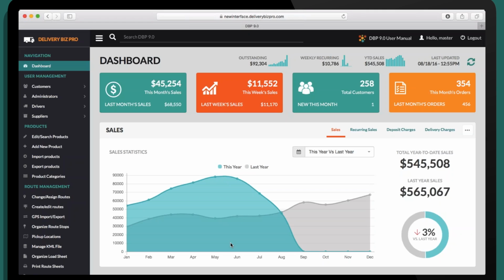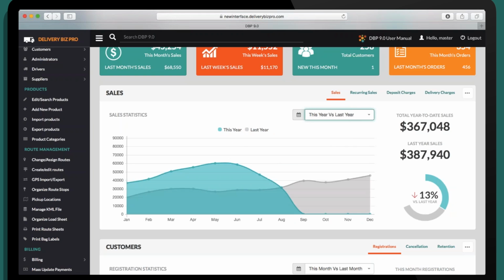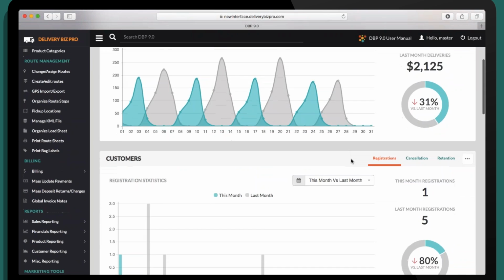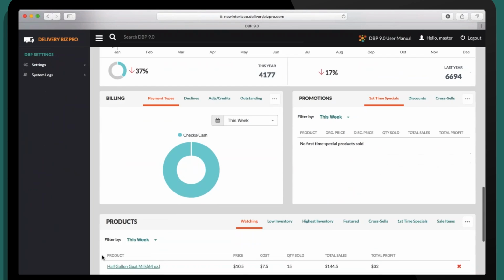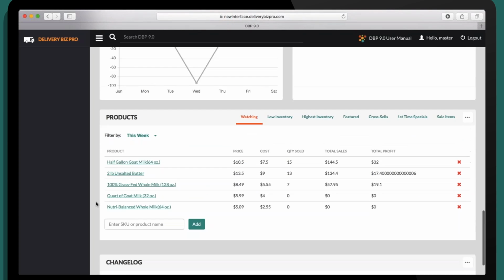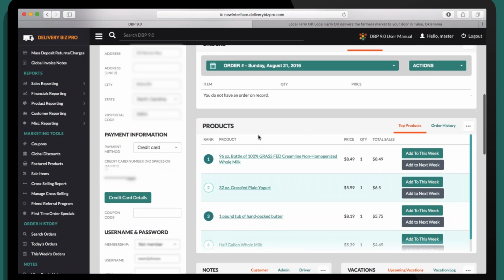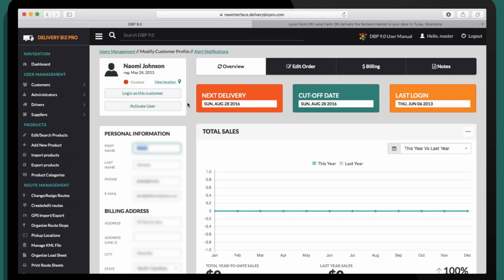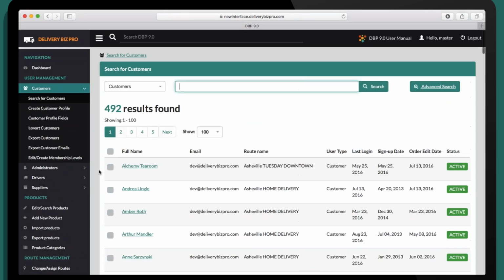Delivery Biz PRO Live Demo